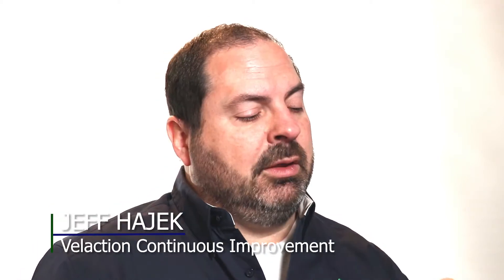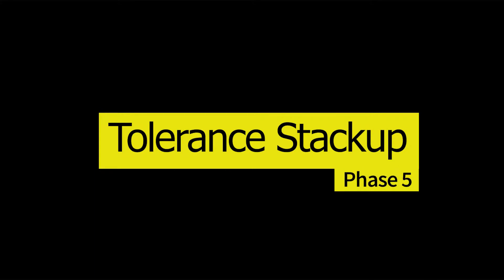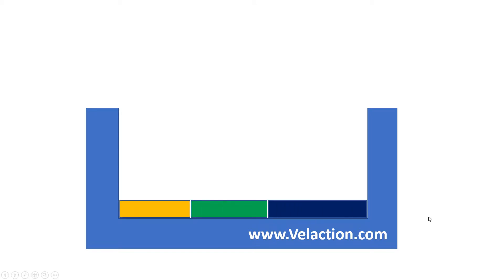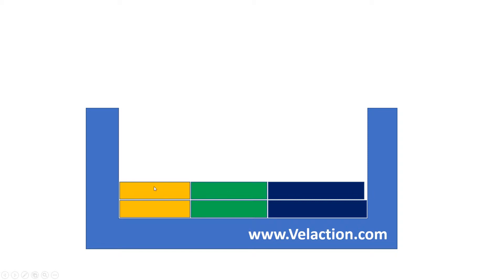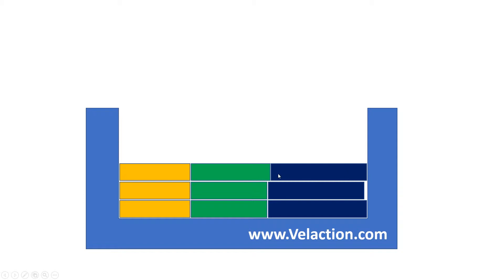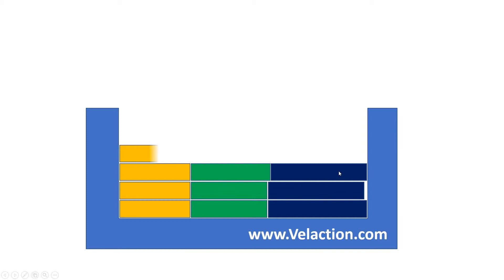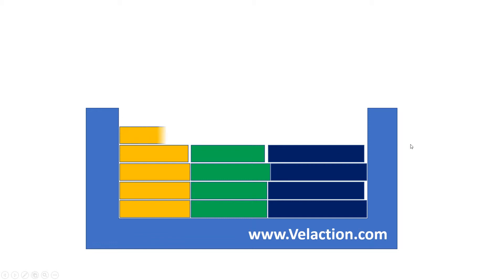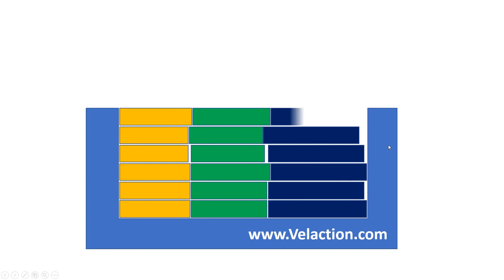Tolerance Stackup (Lean Term)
Several 'in spec' parts can result in an out of spec final product when there is tolerance stack up. Learn more in this short video.